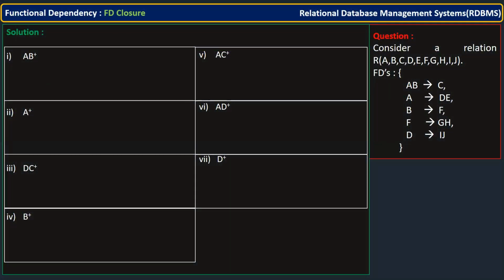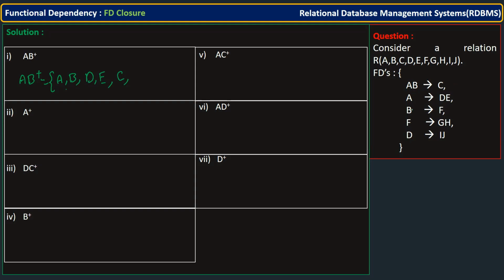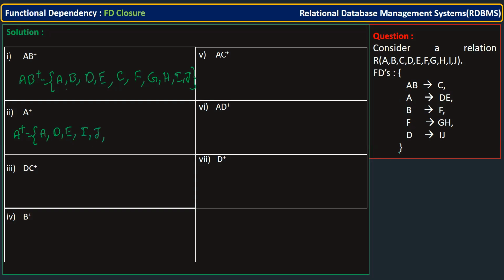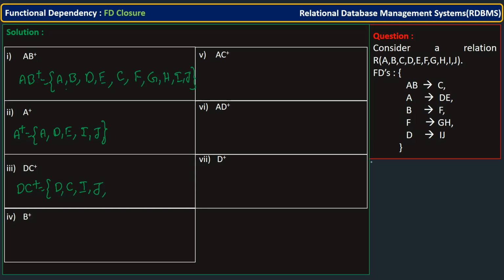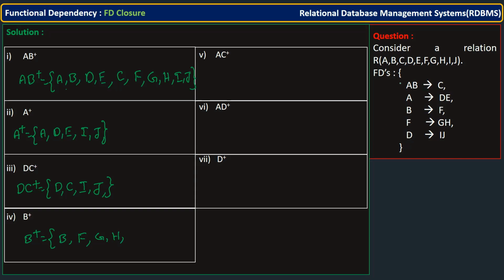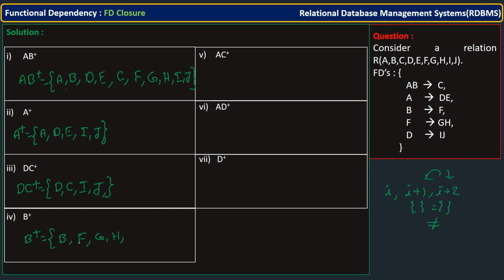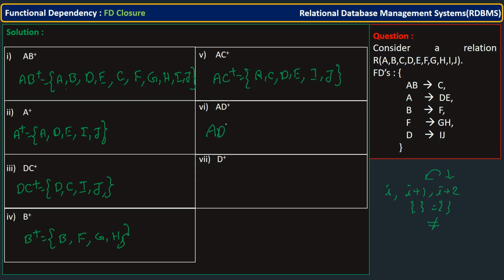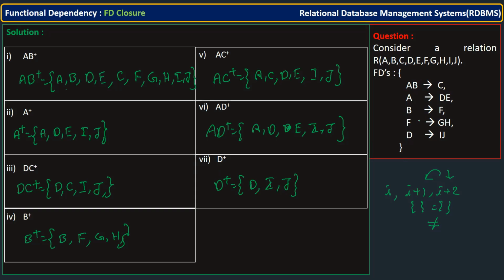Attribute Closure Example 2 | Step-by-Step Solved Problem | Functional Dependency | RDBMS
## **Topic:** *Attribute Closure – Solved Example 2*

In this video, we solve **Attribute Closure Example 2** step by step in a clear and exam-oriented way.

You will learn:

* What **Attribute Closure (X⁺)** means
* Why closure is important in Functional Dependency
* Step-by-step method to calculate attribute closure
* How to apply **Inference Rules (Armstrong’s Axioms)**
* How closure helps in finding **Candidate Keys**

This example will strengthen your understanding of:

* Functional Dependency
* Candidate Key identification
* Minimal Cover
* Normalization (2NF, 3NF, BCNF)

Attribute Closure problems are frequently asked in:

* **University exams**
* Competitive exams (GATE level basics)
* Technical interviews
* Database design questions

This session is focused on **problem-solving approach**, so you can confidently handle similar questions in exams.

✔ Beginner-friendly explanations
✔ Exam-oriented approach